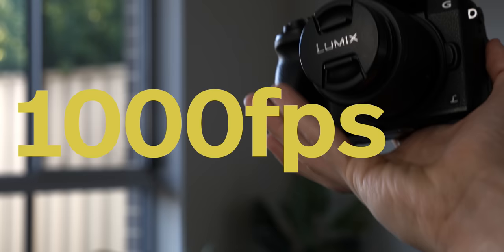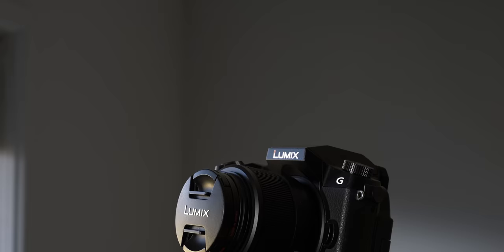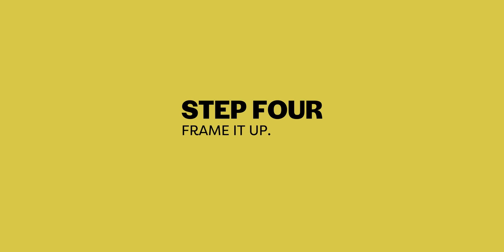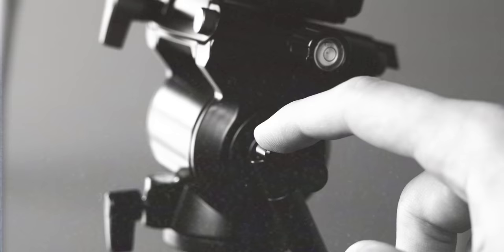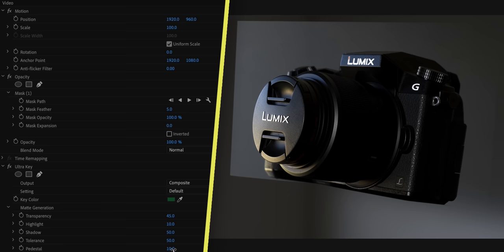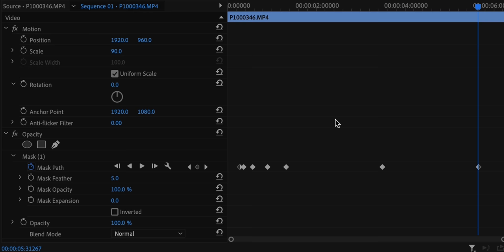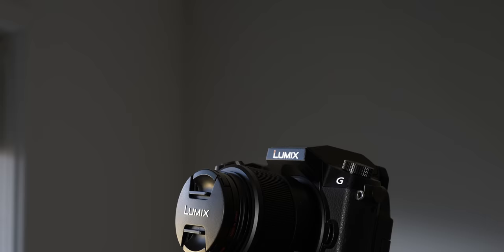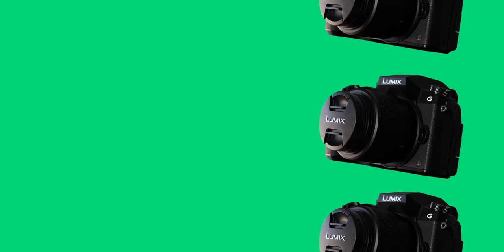How to Fake Super Slow-Motion with Any Camera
No slow-mo camera? No problem.